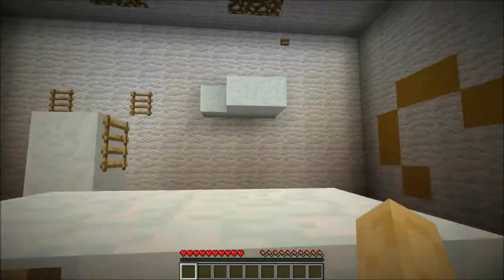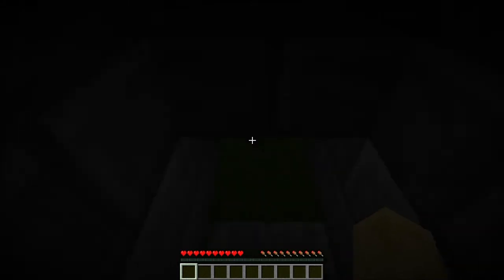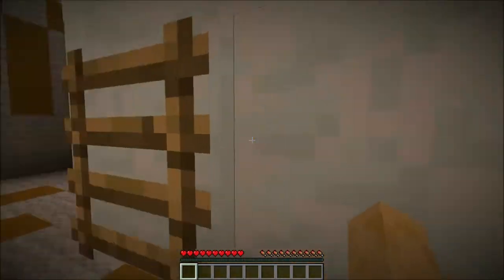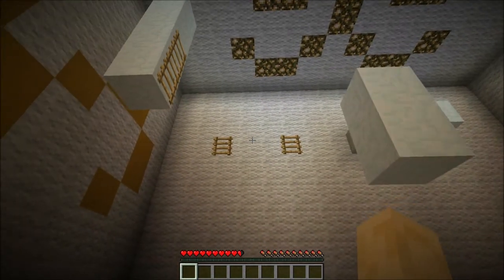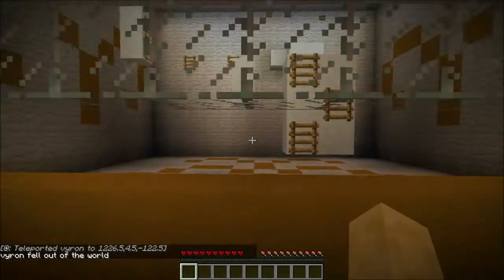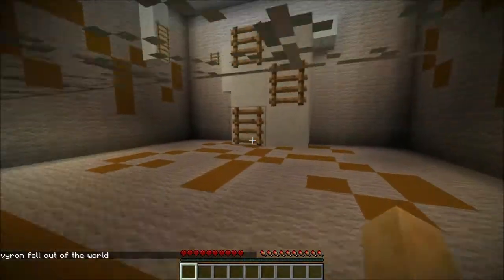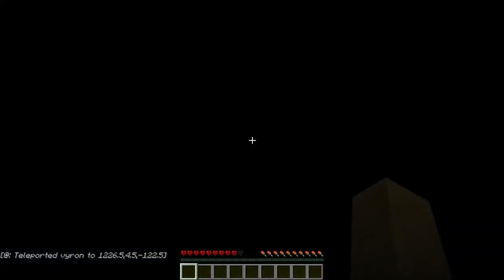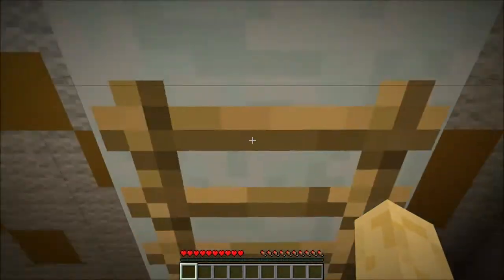Let's Play Minecraft Custom Maps · 11 Seconds Parkour · Part 2 - Circuit Breaker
The 2nd part of me playing through Mikey0077's minecraft custom map 11 Seconds Parkour Map

If you know any good minecraft custom maps that you'd like to see us play, send us a request and it is virtually guaranteed that we will play it.

Cast your opinion; please give a rating so I know what I should & shouldn't.

New parts in this series get uploaded every Monday & Friday 22:00 CET.

programs & products used:
*recording: FRAPS - Beepa
*converting: Free Studio - DVDVideoSoft
*editing: Windows Live Movie Maker - Microsoft
 *compositioning: Musescore
 *soundfonts: NES Soundfont - TheEighthBit & Merlin GM Gold - Lavio Pareschi
*outro background: POV-Ray